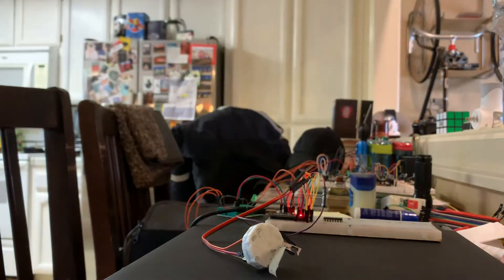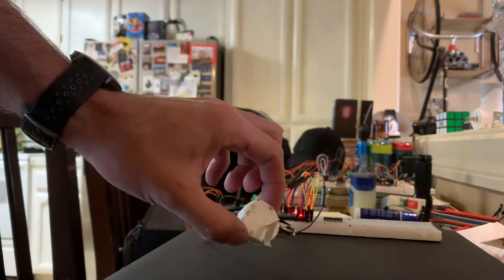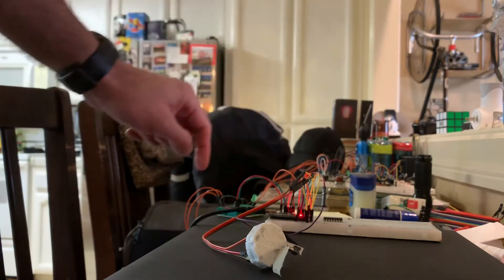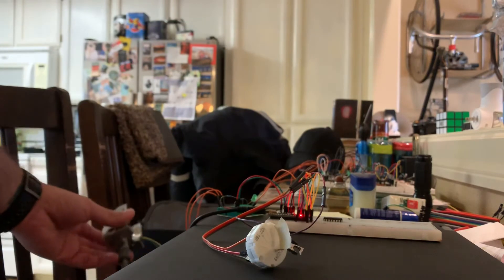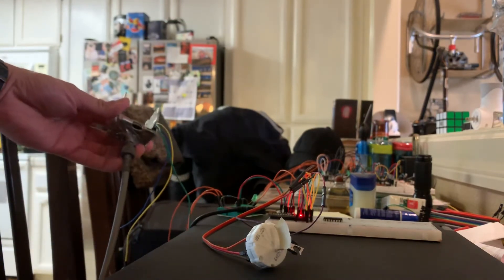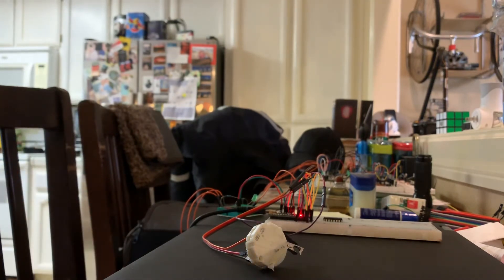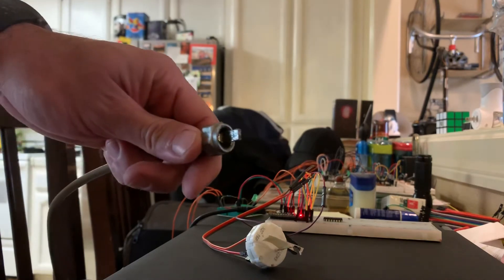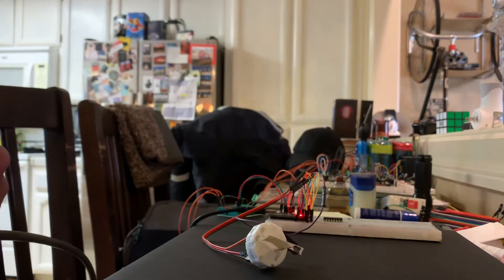Making a tachometer/ speedometer from a x27.168, an Arduino nano, and a A3144 Hall effect sensor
Im currently working on repairing a broken vintage motorcycle tachometer by replacing the internal parts with a small motor, an Arduino Nano, and a Hall effect sensor A3144. This video is being posted on YouTube in order to be shared is NOT a “How to” video.

X25, x25.168, x27, x27.168, Guy Carpenter, arduino, Honda, CB450, cb 450

For more information on this project, as well as the Code used to run the X27.168 motor please visit this link where the project is being discussed Thank you.